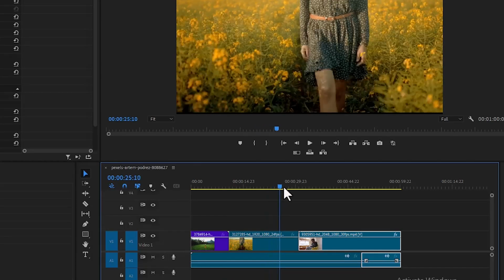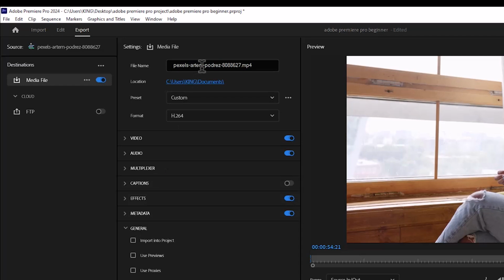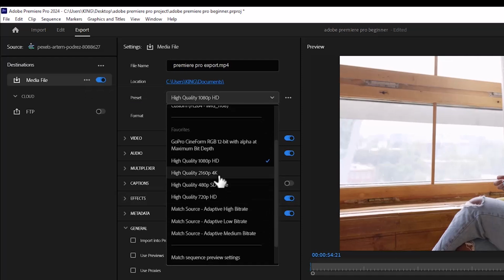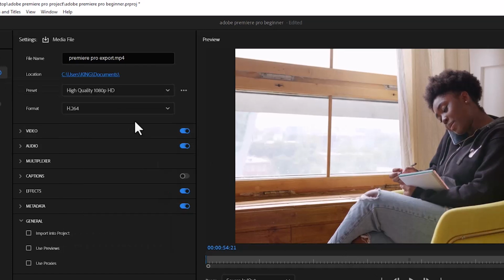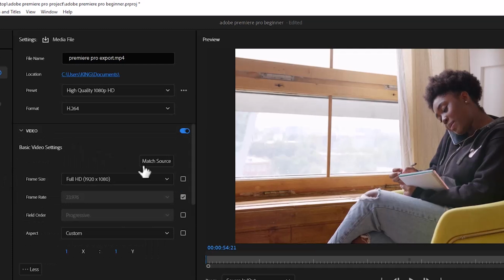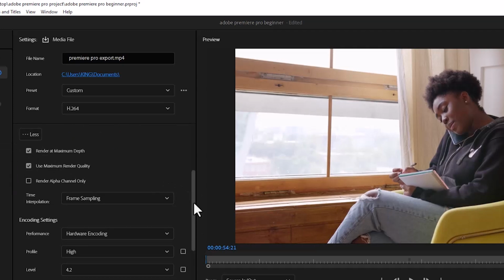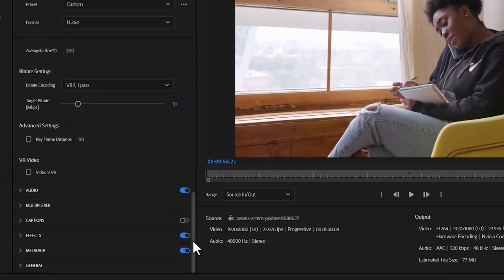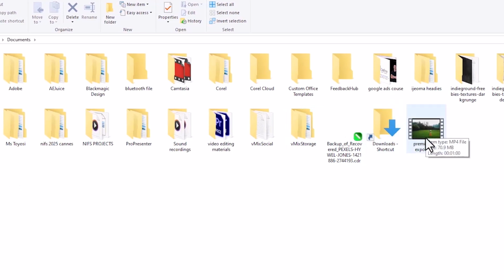How To Export Video In Premiere Pro | Beginner Masterlass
📌 How To Export Video in Adobe Premiere Pro – Step-by-Step Tutorial for Beginners

Want to know the best way to export your finished video project in Adobe Premiere Pro?

🎞️ In this easy-to-follow tutorial, you'll learn how to export high-quality videos with the right settings for YouTube, Instagram, TikTok, or any other platform.

✅ In this video, you'll learn:
How to choose the best export format (H.264, MP4, etc.)
Best resolution and bitrate settings for quality output
How to use the Export tab or Media Encoder
How to save time with presets and recommended export settings

Whether you're a beginner or just need a quick refresher, this guide will help you export videos like a pro in just a few clicks!

Video Content:
Preparing your sequence
Choosing the export format
Adjusting settings
Exporting with Media Encoder